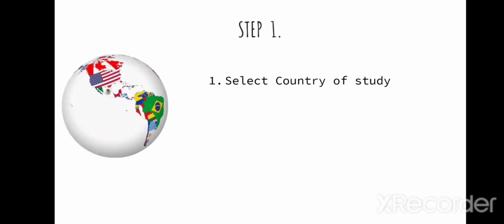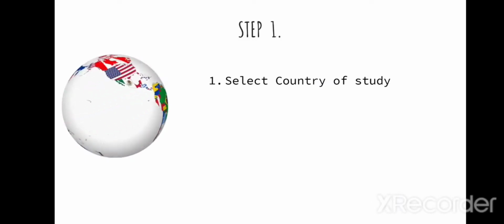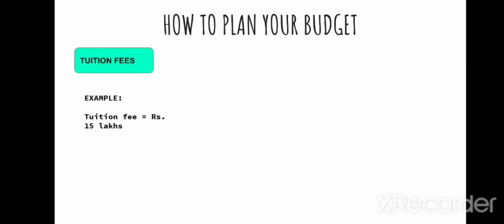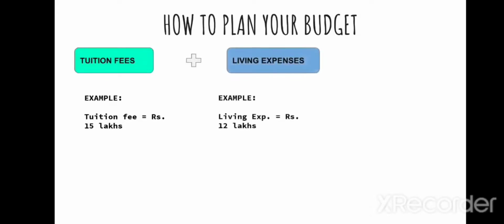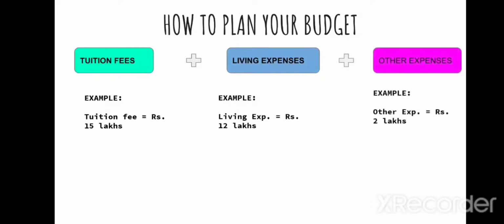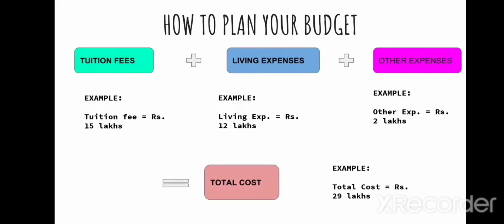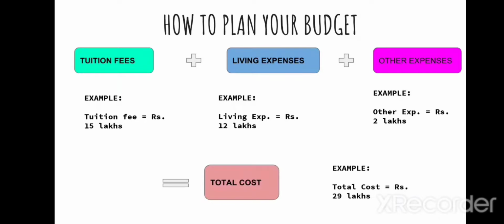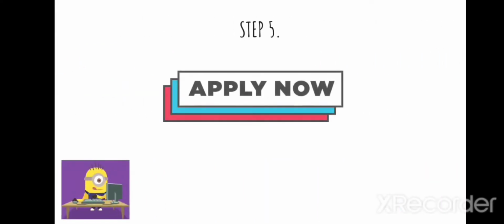How to plan your study abroad| How to plan you finance#2024#intake#studyabroad uk canada#2025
Planning to study abroad?
here are 5 steps that will help you with the process

If you need any help with regards to your application or universities available for upcoming intake kindly text me in the comment section below

or